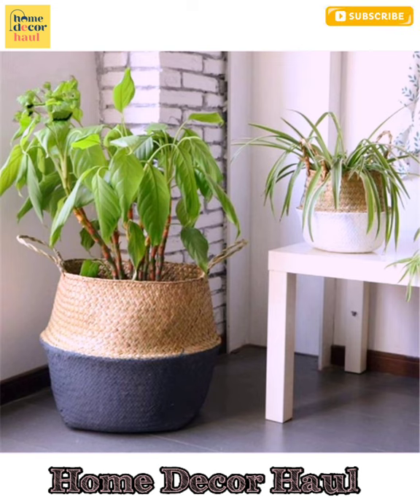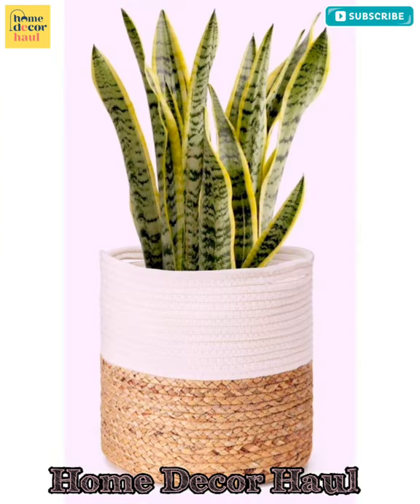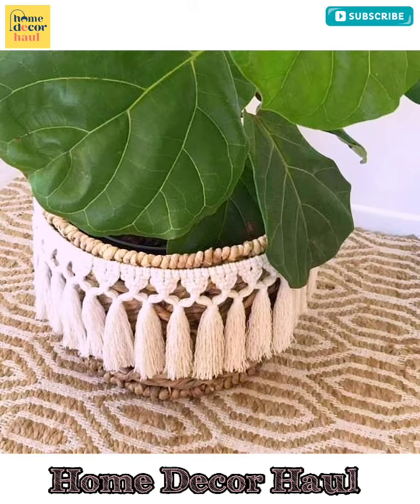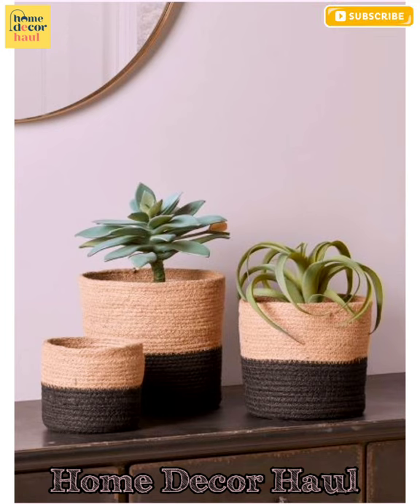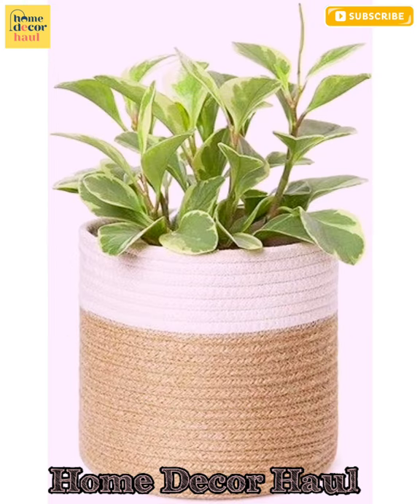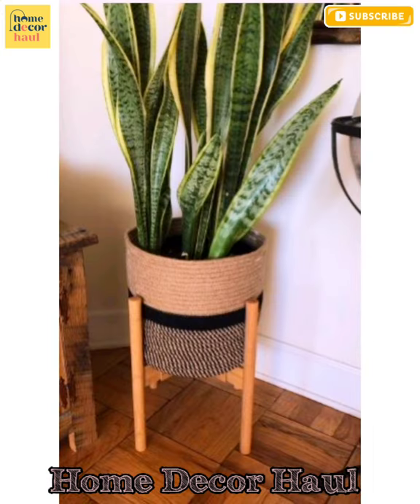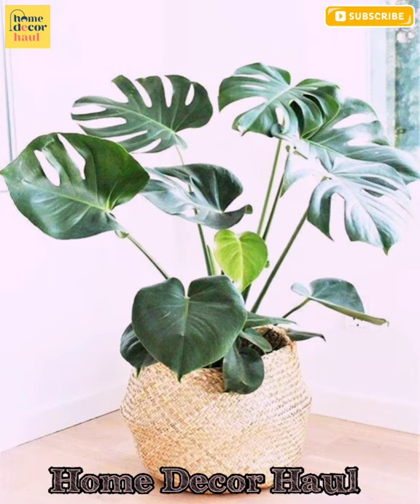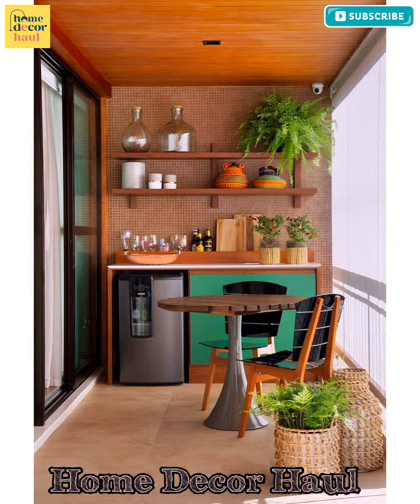Elegant Indoor Plant Container or Planter Designs | Plant Pot Collection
Welcome to Home Decor Haul. In this video, you shall see diy planter,  indoor plant pots,diy planter ideas, planter room decor, planter ideas,diy planter pots, indoor planter, indoor planter ideas, indoor planters, plant pot ideas, indoor plant pot decoration ideas, diy plant holders, indoor plant pot ideas, plant pot decoration ideas, indoor plant container ideas, how to decorate plant pots.

TOPICS COVERED:
1. plant pot collection
2. plants and pots collection
3. mud pot collections
4. ceramic pot collections
5. plant pots
6. plant pot ideas
7. plants and planters collection
8. how to choose correct plant for a pot
9. pot collection
10. pots for indoor plants
11. pots collection